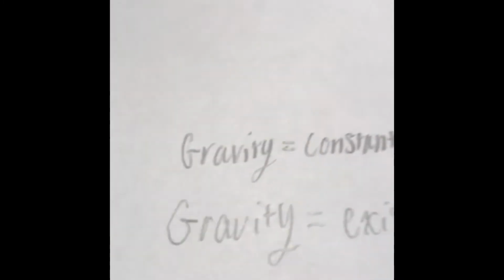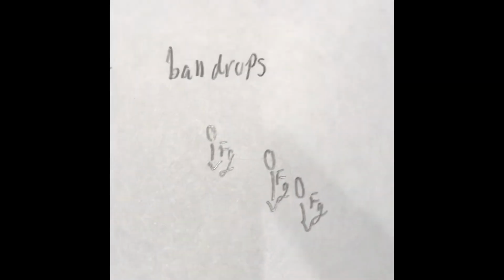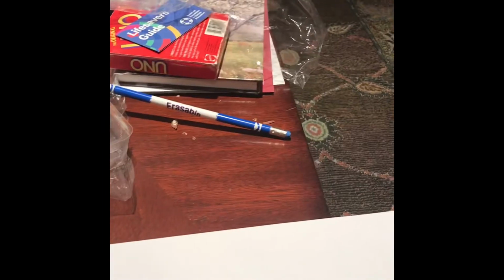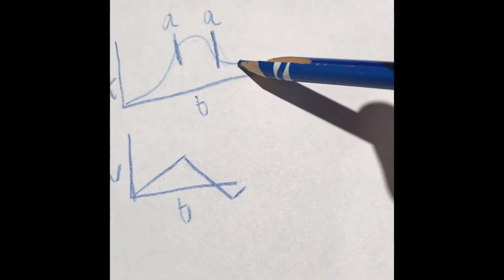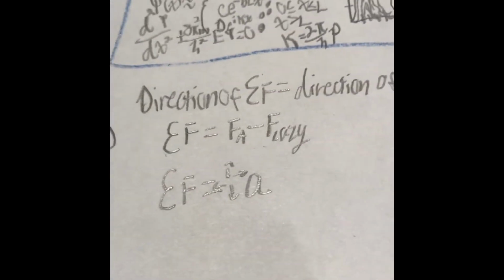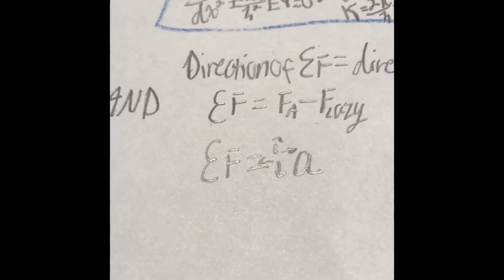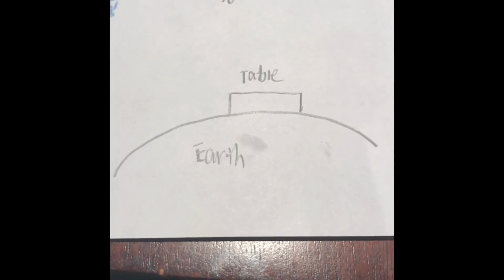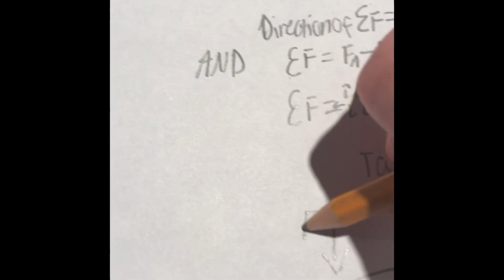Physics final part unus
Ever want physics to be simple? Me too.